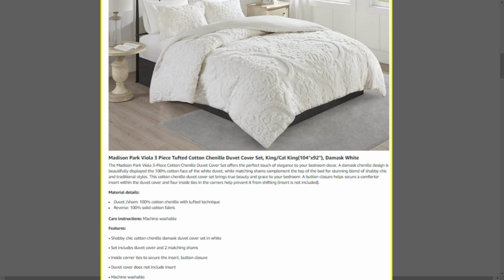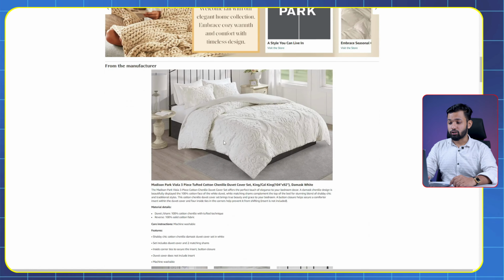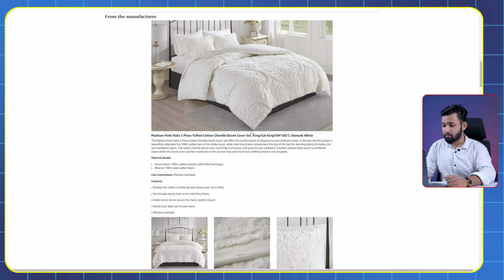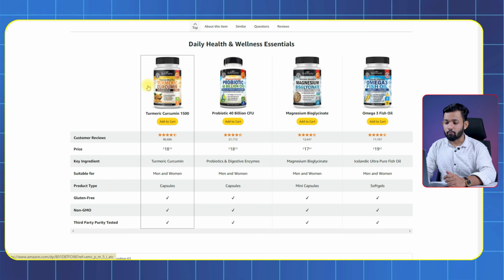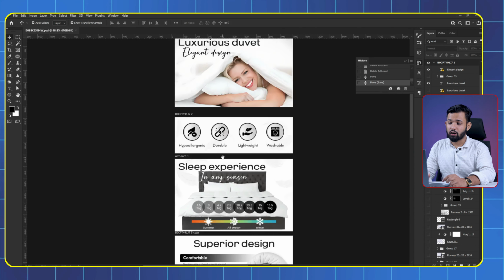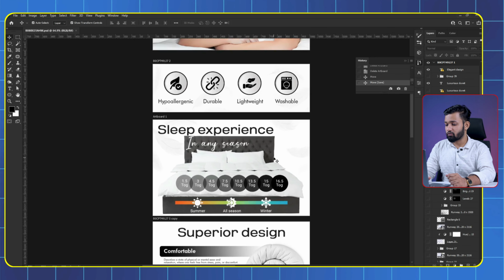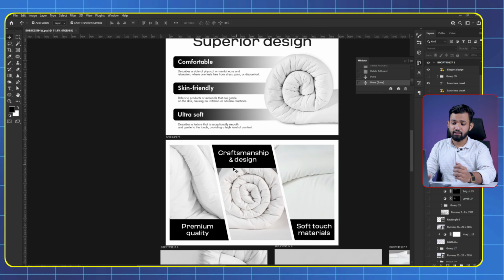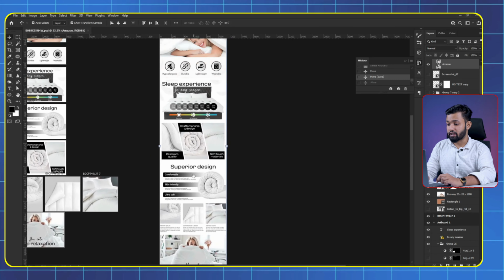Revamping Your Ugly Amazon A+ Content | From Lifestyle Images to Feature Icons A to Z - Pro Tips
Is your A+ content missing the mark? Discover how to transform lackluster listings into high-converting masterpieces with our step-by-step guide!

In this video, we dive deep into why poorly optimized A+ content can hurt your sales and how a few simple changes can boost your click-through rates by up to 20%!

What You'll Learn:
-Common Mistakes: Why basic A+ content, like using just a couple of modules, isn’t enough. Learn how missing out on extra modules can be a missed opportunity for your sales.
-Visual & Text Balance: How to use images and text effectively. We'll show you how to make sure your content is engaging and easy to digest, not overwhelming.
-The Power of Comparison Charts: Why including a comparison chart can make a huge difference in helping your customers decide.
-Our Revamp Example: See our improved A+ content in action! From lifestyle images to feature icons and size info, learn how we did it right.

Ready to upgrade your A+ content? If you're struggling or need expert help, we're here for you!

Timestamps:

🔹 00:00 - Importance of A+ Content
🔹 00:30 - Common Mistakes
🔹 02:26 - Good Practices with Example
🔹 05:09 - Conclusion